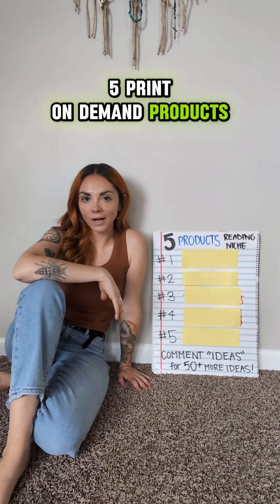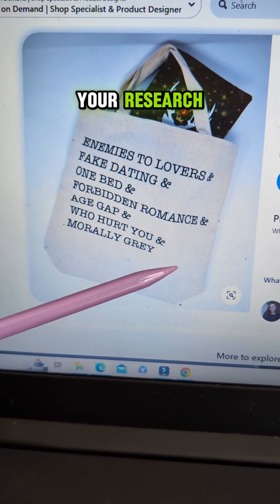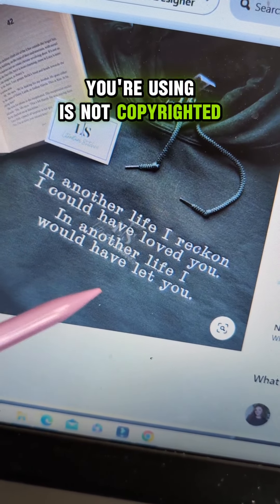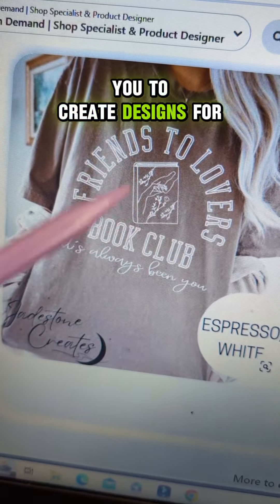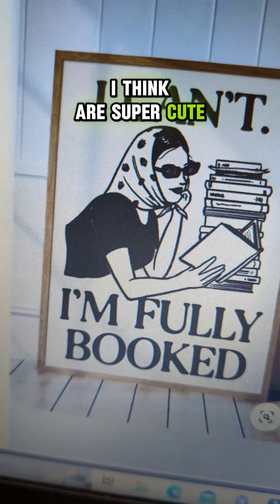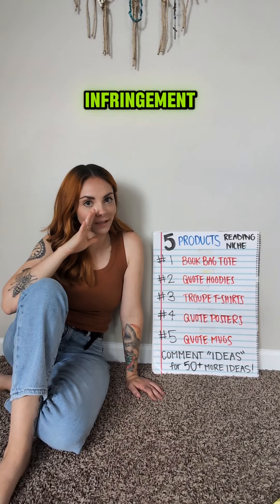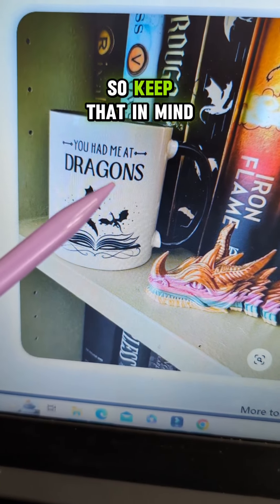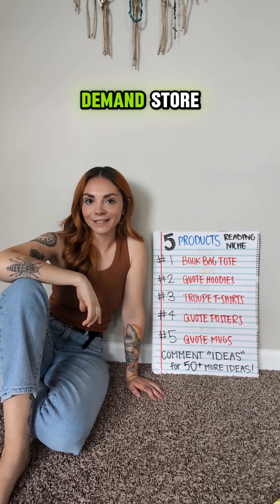Print on Demand Ideas, Print on Demand Niche Ideas, Reading Niche Print on Demand Products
5 print on demand product ideas for the reading niche

Utilize Gelatos high quality, fast shipping products to create niche focused, practical products for all the booktok girlies!

this video features affiliate links, which I will earn a commission from if you purchase through my links, I appreciate your support and as always only recommend products I personally use and trust, thank you for being here, I appreciate you